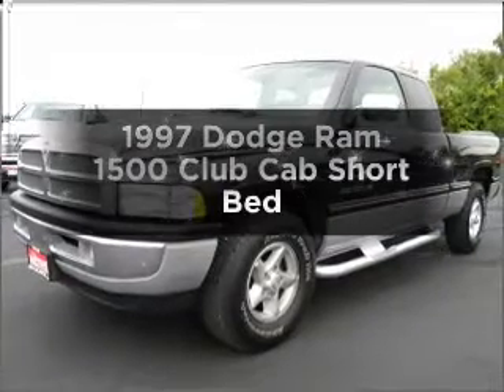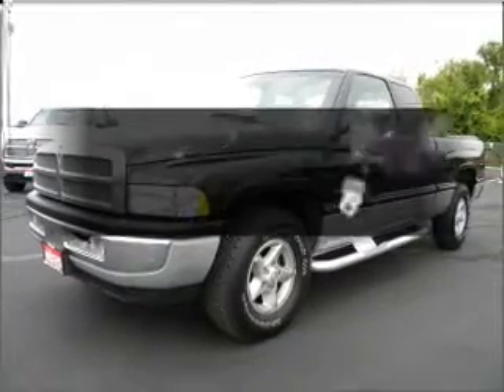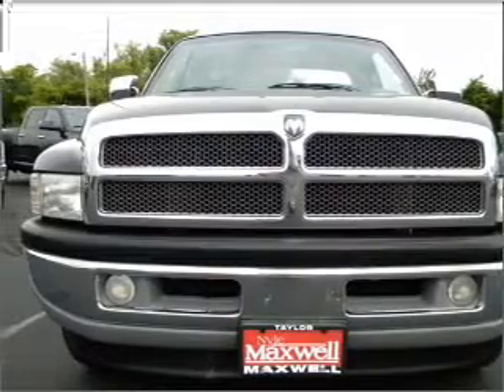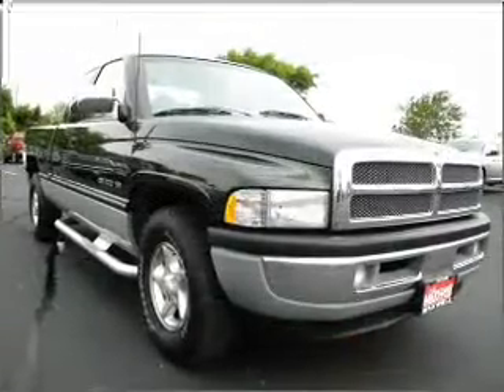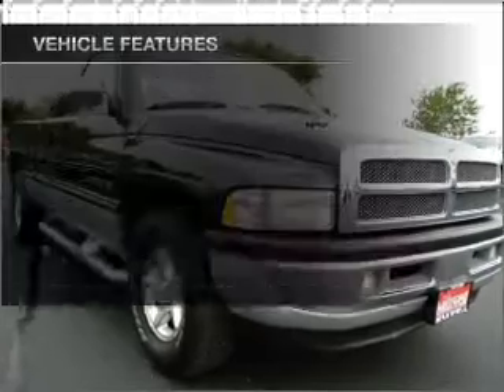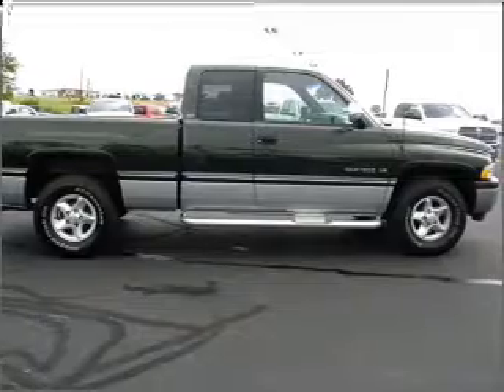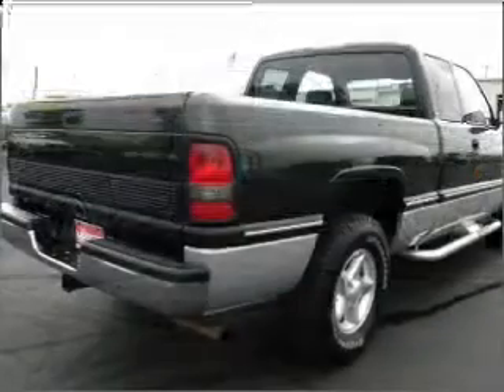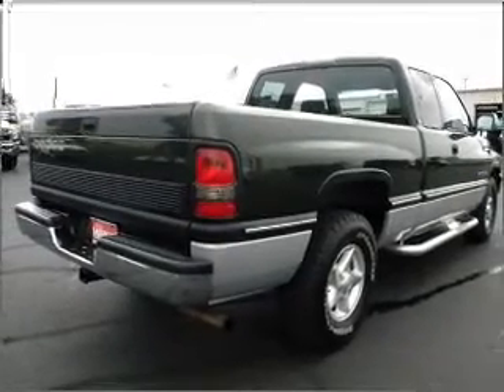1997 Dodge Ram 1500 Club Cab - Taylor TX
Year: 1997
Make: Dodge
Model: Ram 1500 Club Cab
Trim: Short Bed
Engine: 8 cylinder 5.2 liter
Transmission:
Color: Green
Mileage: 137606
Address:
14150 State Hwy 79